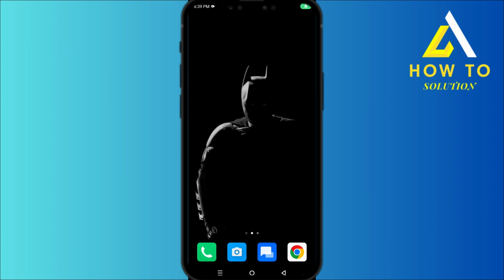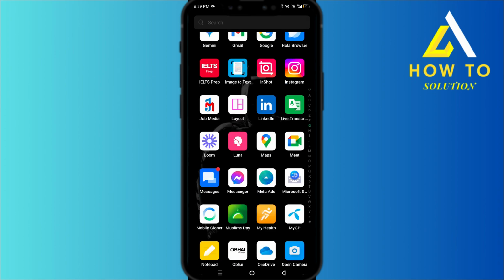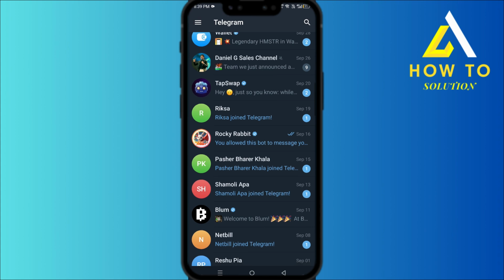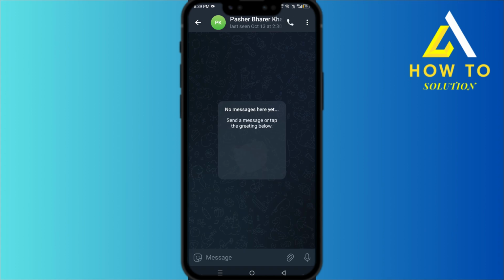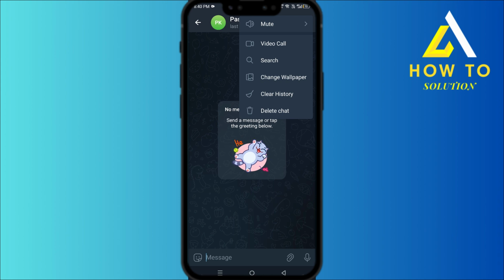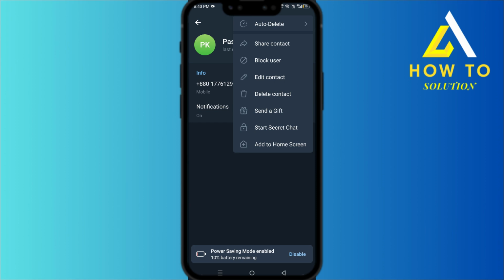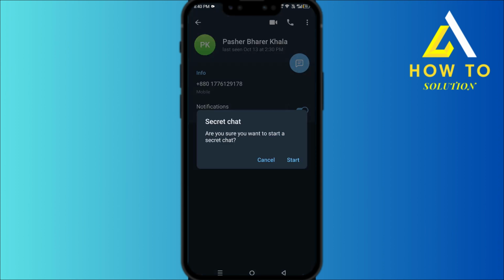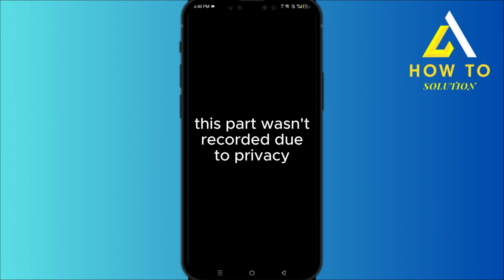How to enable secret chats on Telegram